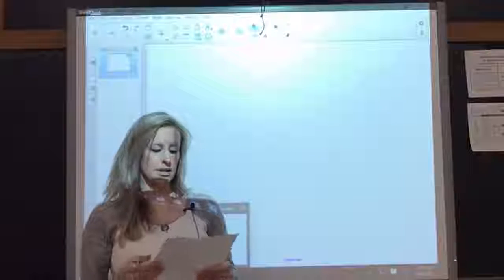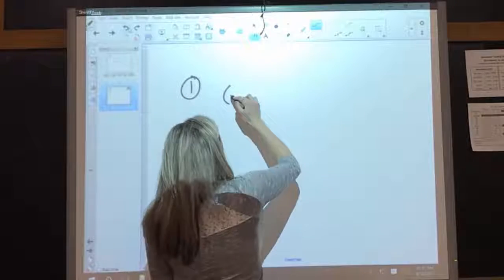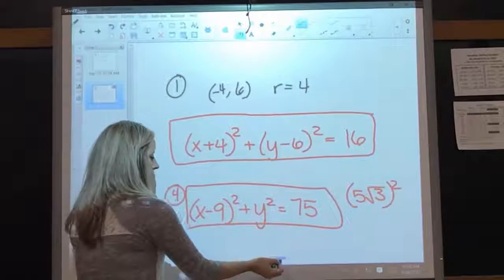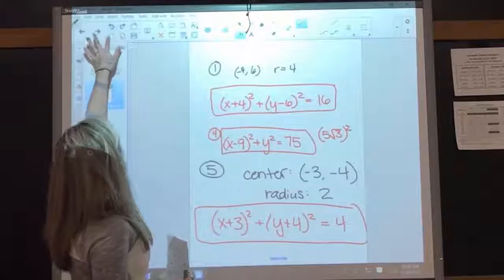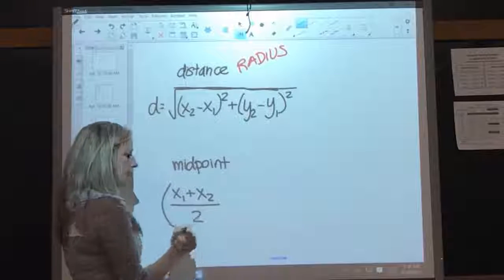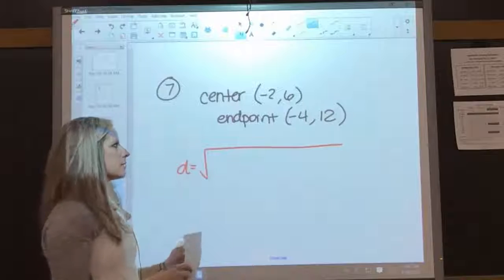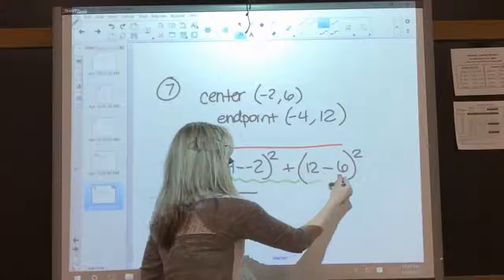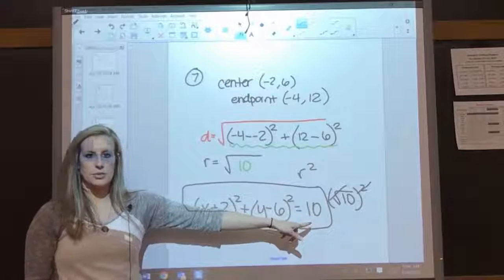AlgII Pre-AP Writing Equations of Circles Notes Part 1